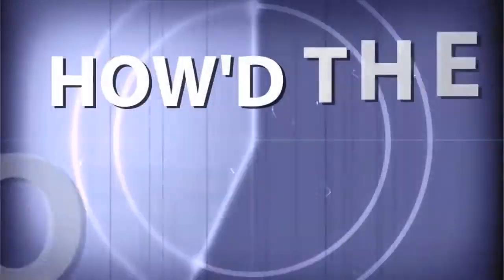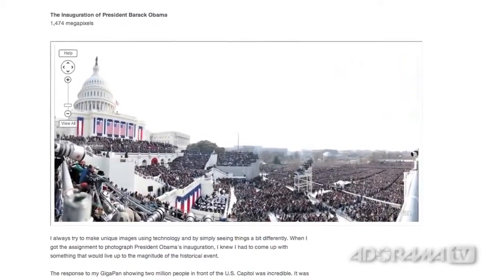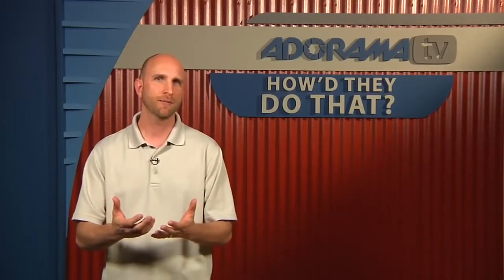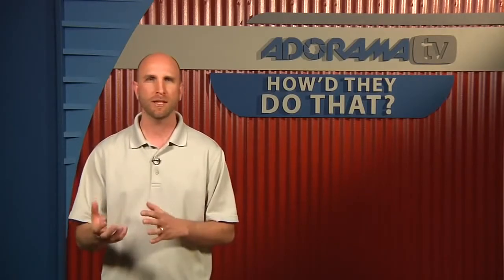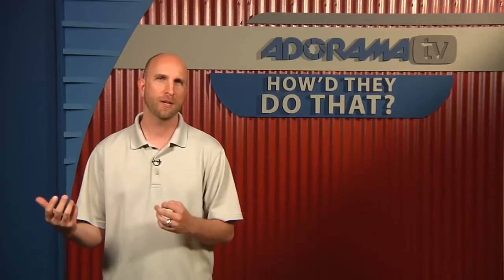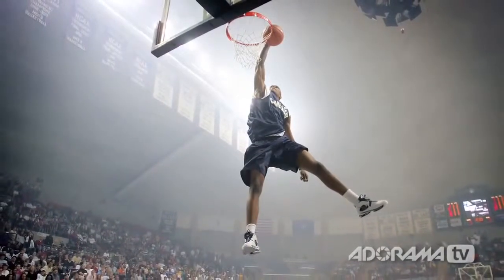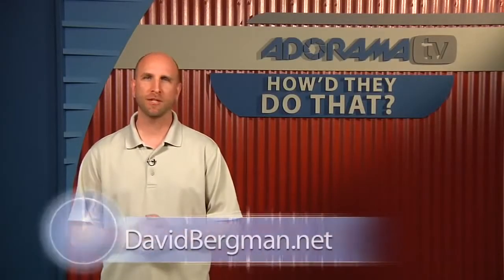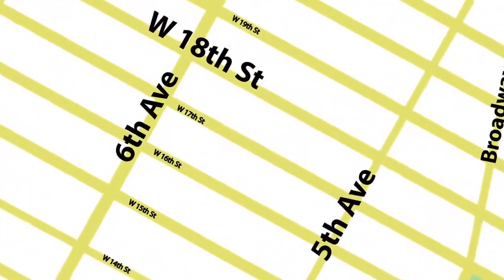Music and Sports Photographer, David Bergman - How'd They Do That